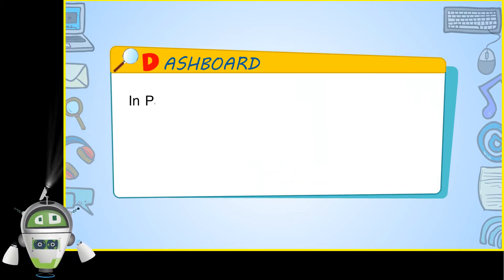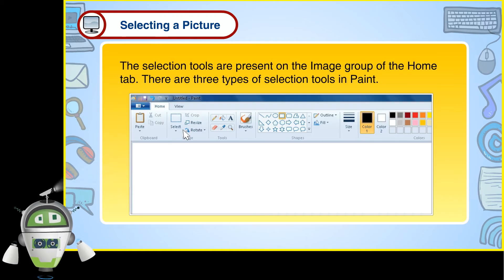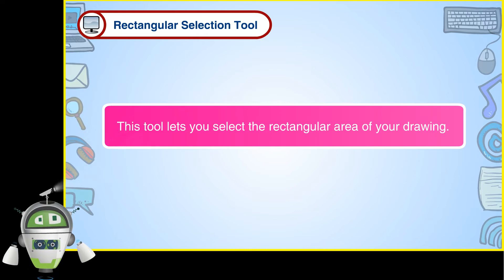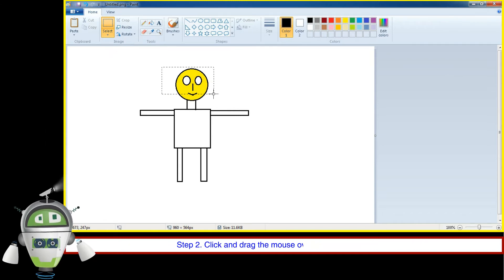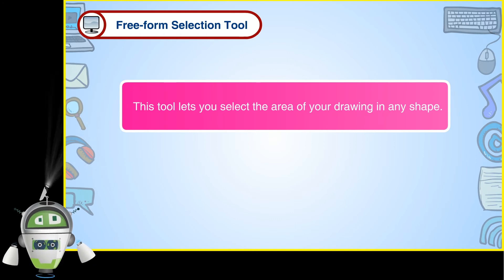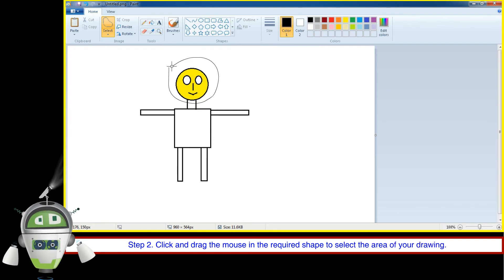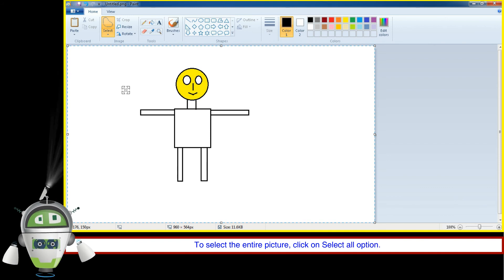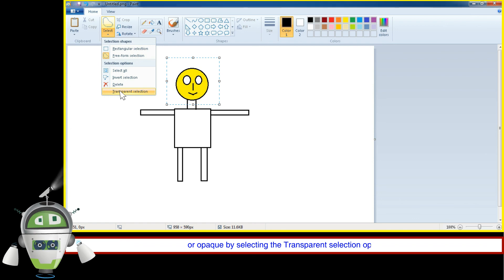Advanced Features of Paint Part 2 | Class 3 Computer | Chapter 7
In Paint, we can do the above task very easily. We can also copy, paste, resize a
picture to make it more beautiful. But for all these tasks, we need to select a part
of the drawing or the whole drawing.